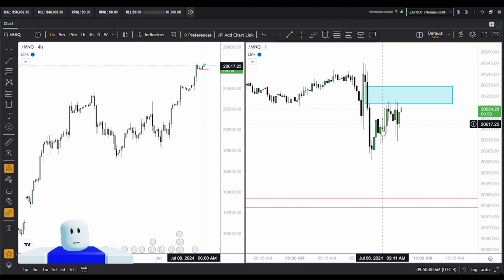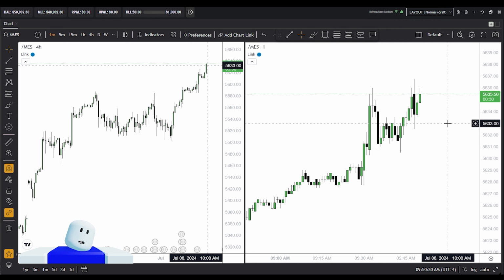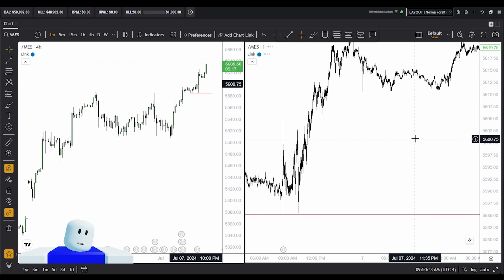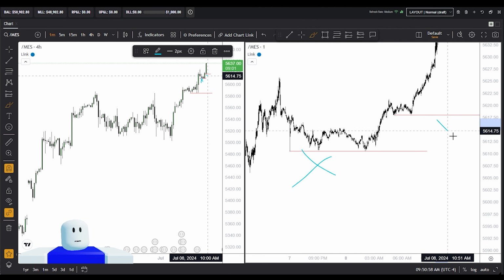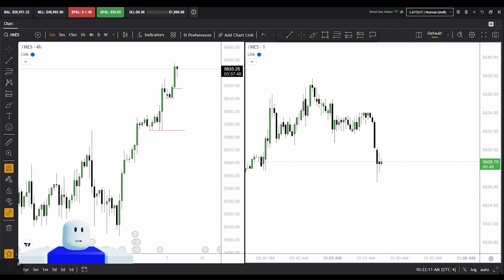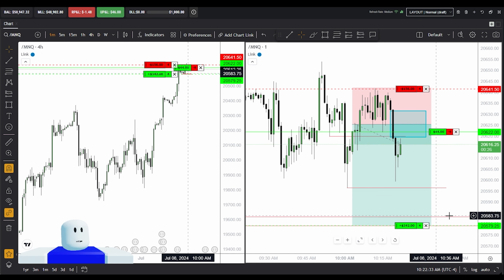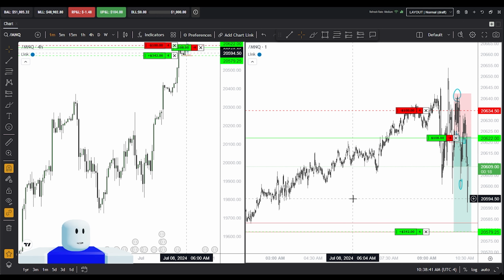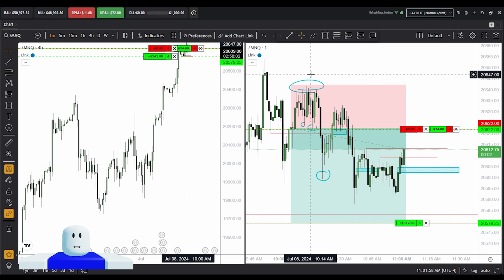BREAK EVEN - Trade 7/100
Hope you are all doing great on your journey,
I will be documenting all my trades.
Every trade is taken on a simulation account.